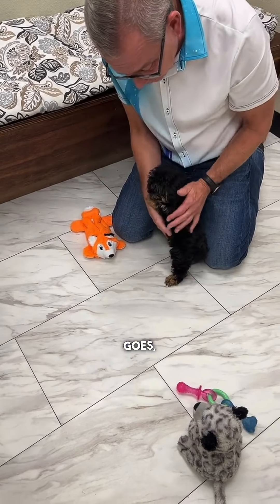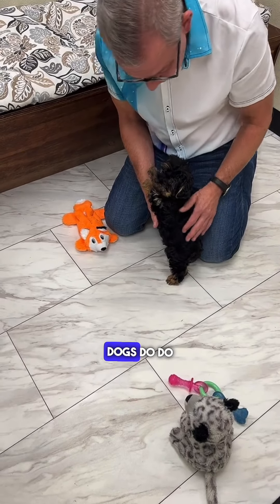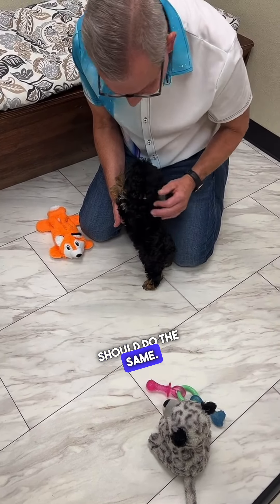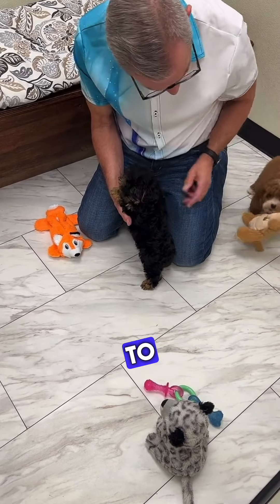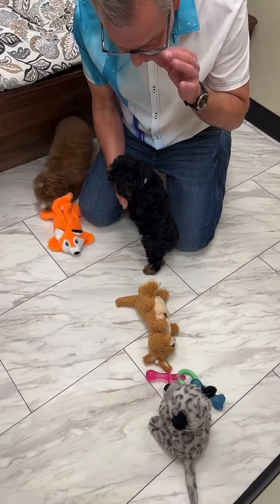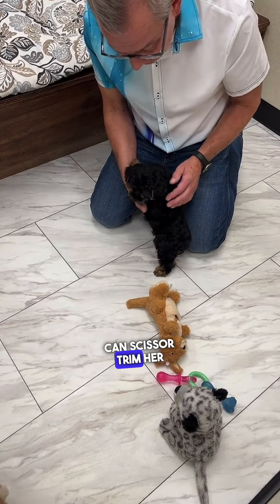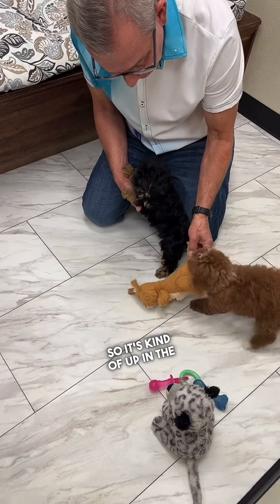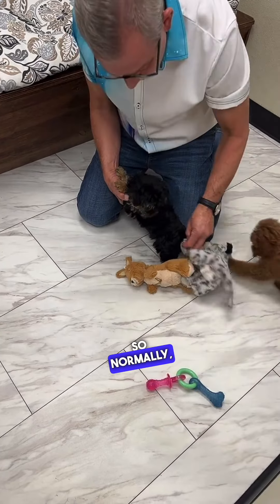Snippet from our Friday Night Live!